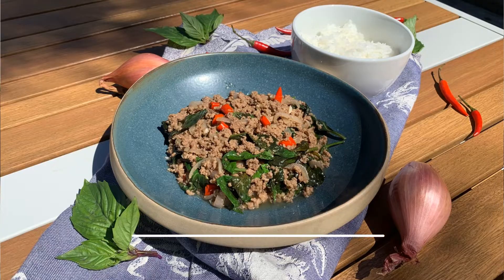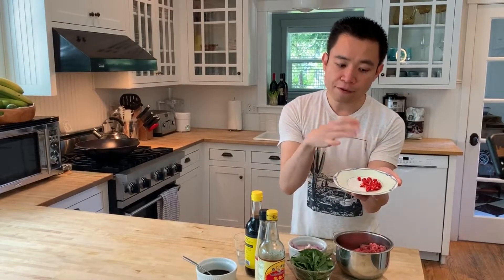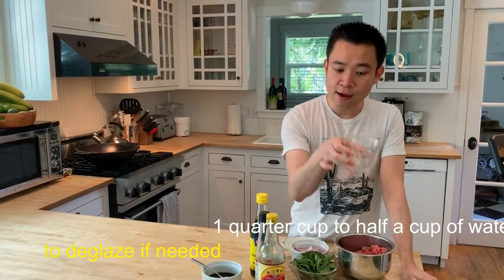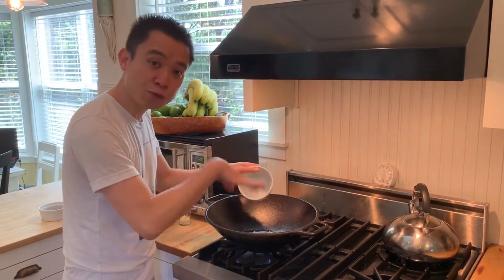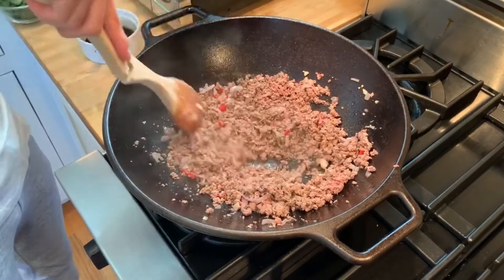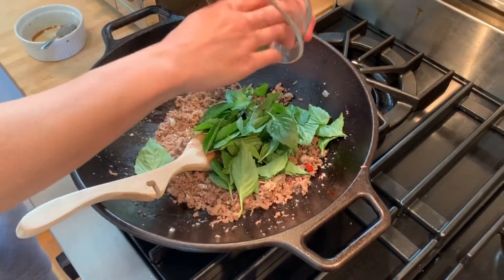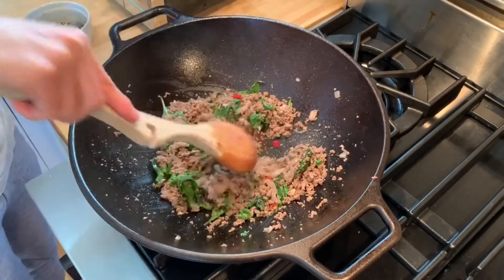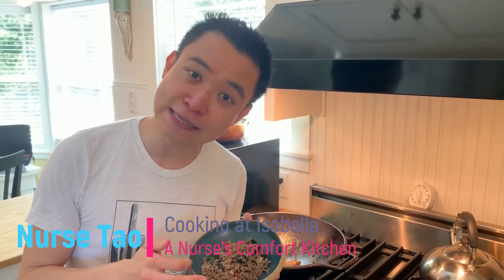Cooking at Isabella with NurseTao EP2: Thai dish: Kra Pao with Ground Beef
This video provides detailed instructions on how to make a simple Thai dish called Kra Pao. You can use any ground meat if you wish. This is my take on this Thai dish, and I made modifications to a recipe that was from my friend who is from Thailand!

Cooking at Isabella features cooking videos filmed in this cottage which has a gourmet kitchen. Check it out!Serving: 2
Ingredients:
1-pound Ground beef
1 to 1.5 cups Thai basil/Holi basil if you have it (or any type)
2 to 3 cloves Garlic—minced/finely chopped/pressed
2 medium shallots—coarsely chopped
5 Thai chili peppers/Fisheye chili peppers (use milder chili peppers if you prefer)

Sauce:
1 tablespoon light soy sauce
1 tablespoon fish soy sauce
1 teaspoon dark soy sauce
1 teaspoon sugar

1 quarter to half a cup of water to deglaze in the end as needed

About this Channel:
A Nurse's Comfort Kitchen was initially a cooking blog on AllRecipes.com, which was written by me when I was enrolled in nursing school. My nursing career has taken me to different specialties and brought so many changes to my life. However, one thing has never changed is my passion for food and cooking. I am currently enrolled in the PhD Nursing Science program at the University of Washington and living on a 41ft powerboat in Seattle WA. I am hoping that recording cooking video is a fun way to help me move through rigorous academic work. I would love to hear from you!--Nurse Tao

Facebook: A Nurse's Comfort Kitchen